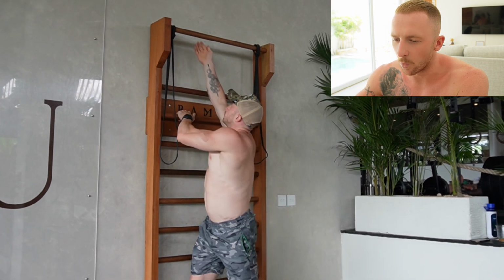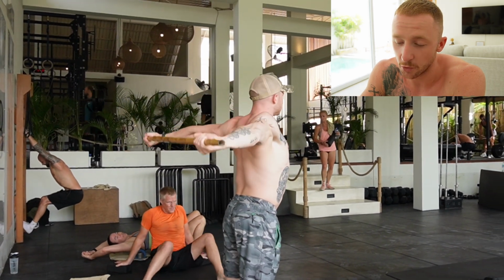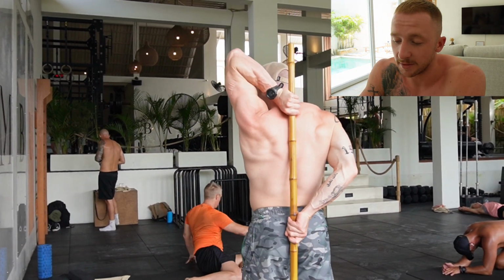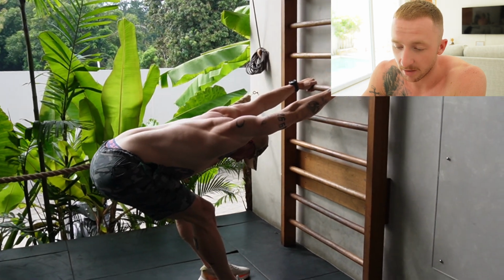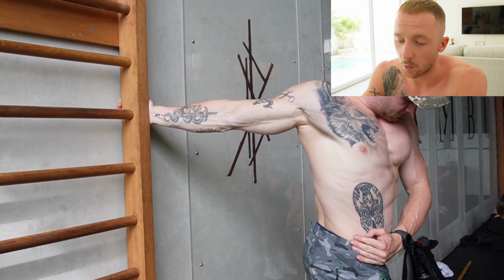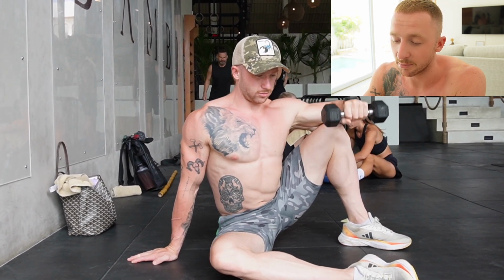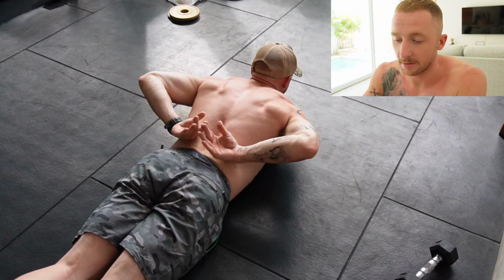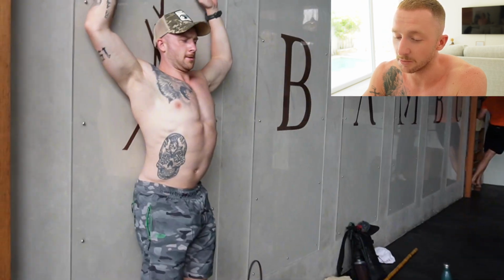How To Fix Your F*cked Up Shoulders